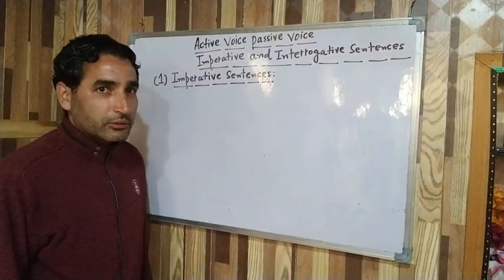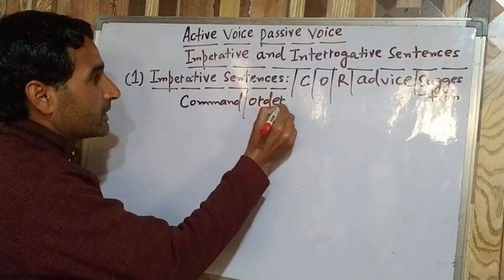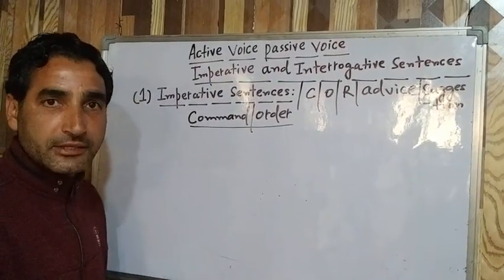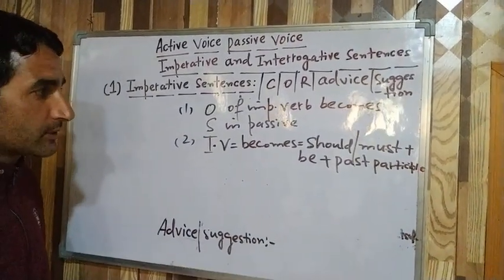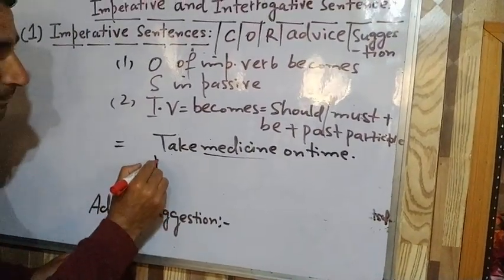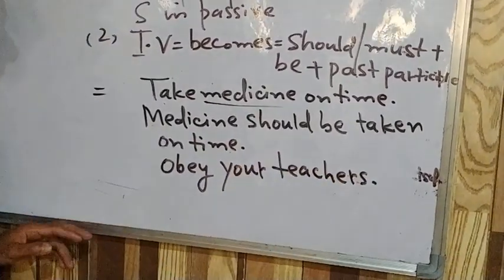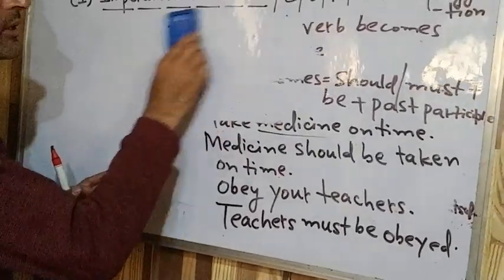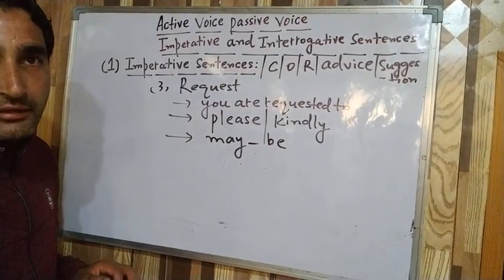Active Voice and passive voice part 3 (English Grammar)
By Mr Parvaiz Ahmad khan Teacher BHSS MHPORA